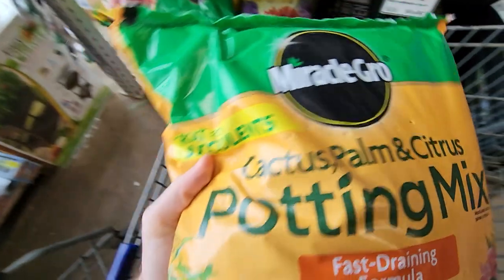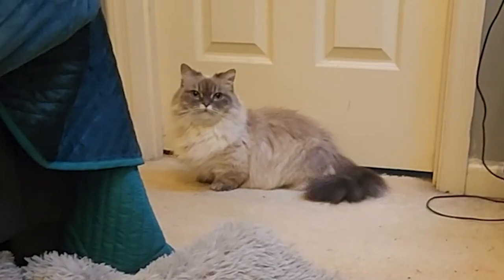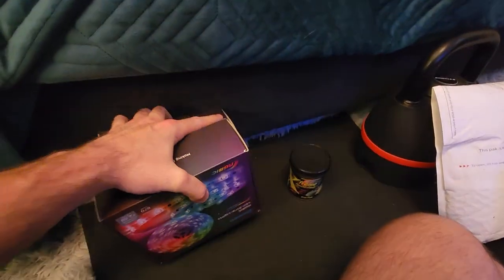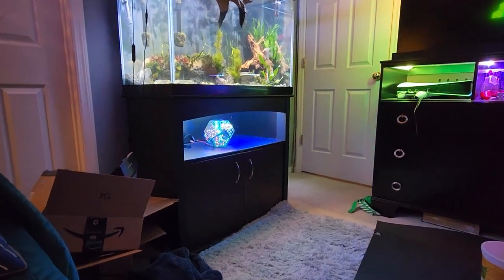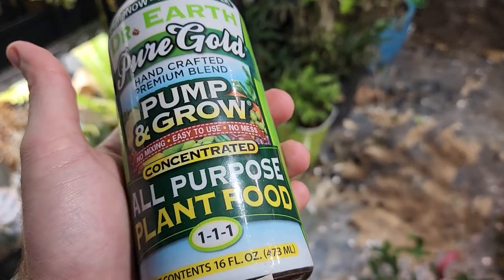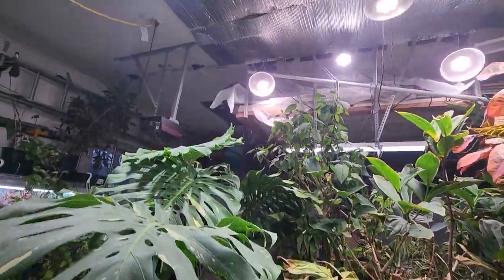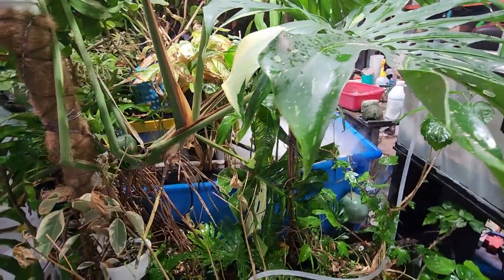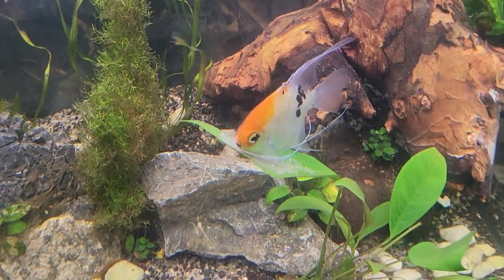Shopping at Lowes || Opening Plant & Fish Mail || Growspace Updates || Saturday Vlog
Shopped at Lowes for some cactus soil and gave a houseplant tour while there. Kept it short because the selection hasn't changed much since the last time I took everyone shopping there. I picked up some GE LED hexagonal wall lights on clearance while there and played around to see how many cold actually be joined together. Also spent some time opening amazon packages full of fish and plant stuff... ok and more LED lights. Lastly went out to the growspace to talk about some future projects and see everyone's thoughts on the Dr. Earth Pump & Grow fertilizer. Ended with a surprise spawn from the Angelfish. Think they'll survive?

Gardening Supplies
GE LED 32 watt Grow Light PAR 38